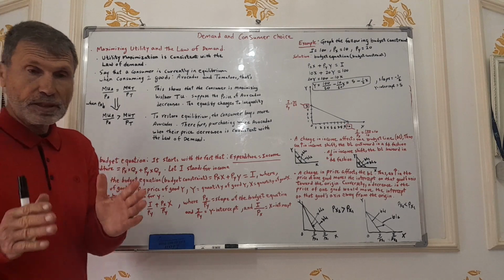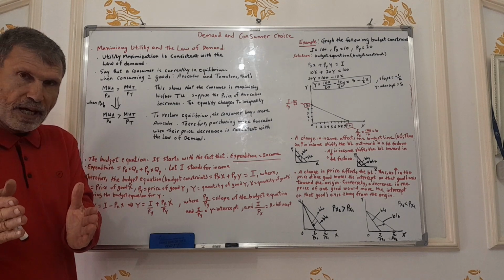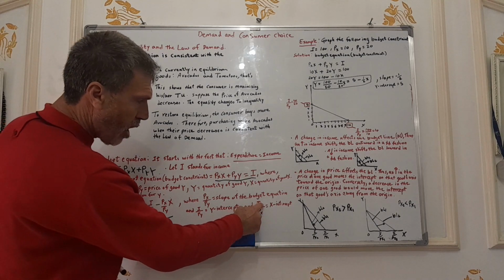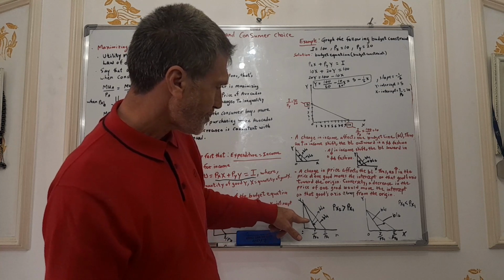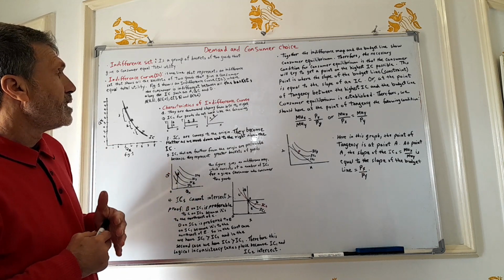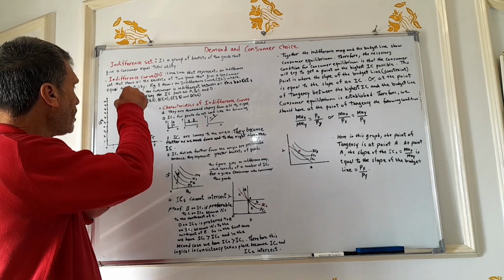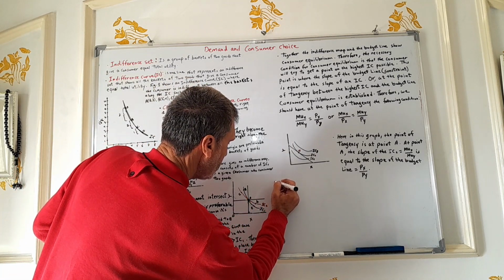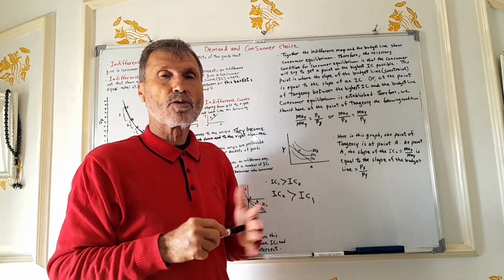Demand and consumer choice [part 2]